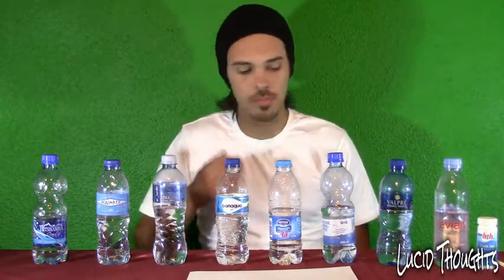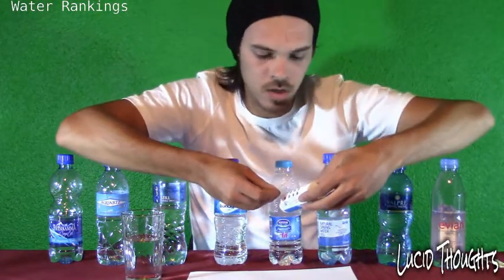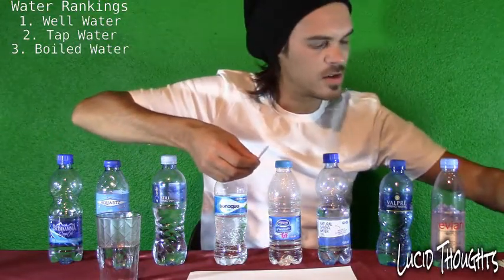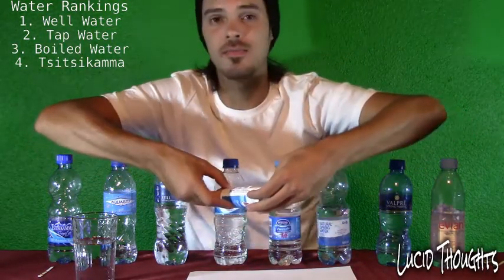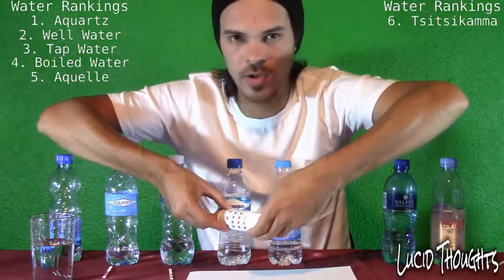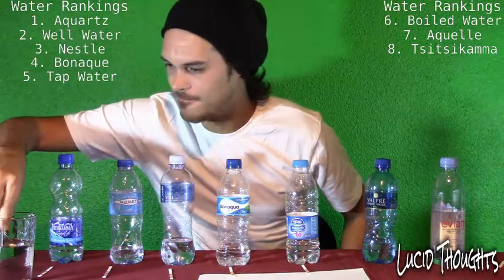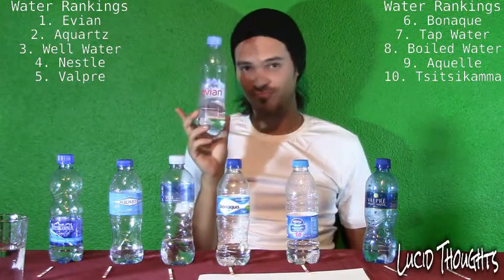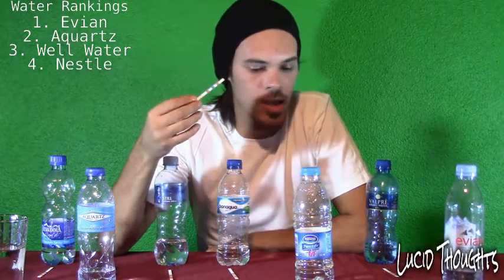Lucid Thoughts Ep.1 - Testing Drinking Water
A few people have done this test before, but I was curious to see which results I would find with South African Bottled Water.

And finally I have made my first episode of Lucid Thoughts!!
I still made mistakes, but I am learning :)